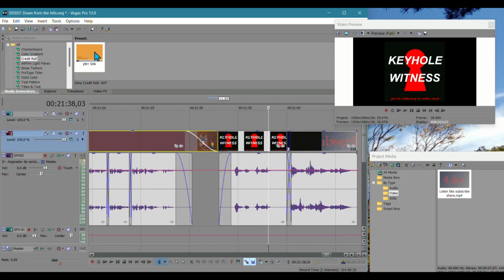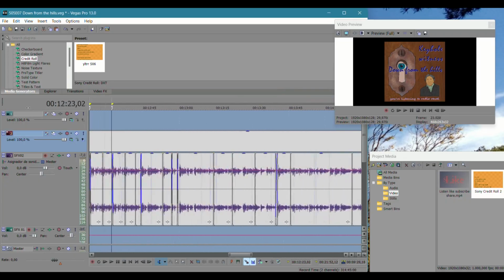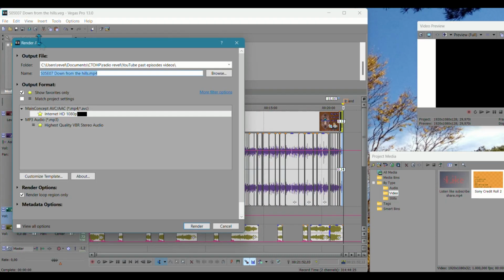PSC How to: using video software for podcast production (Part 2)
Hey all!

Here's a quick video showing how, once I've edited the mp3 for my episode using the video software, I can then easily use that same file to add static images to have an mp4 to upload to YouTube.

This way I can add as many images as I want, and choose them myself!

Check out "using video software for podcast production 01" for some footage on me using my video software to edit audio-only for the production of the episode mp3.

And don't forget to check out the other videos, "how to" and meetings here on our YouTube channel, as well as the members' podcast lists.

Cheers!
revel ("you're listening to radio revel")